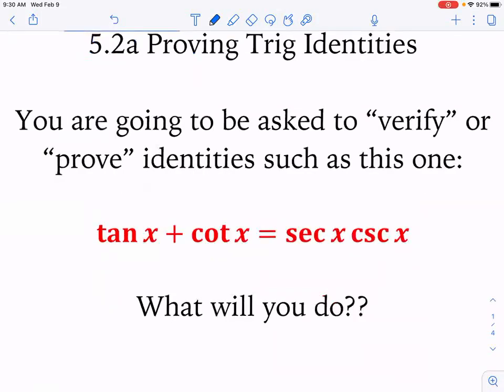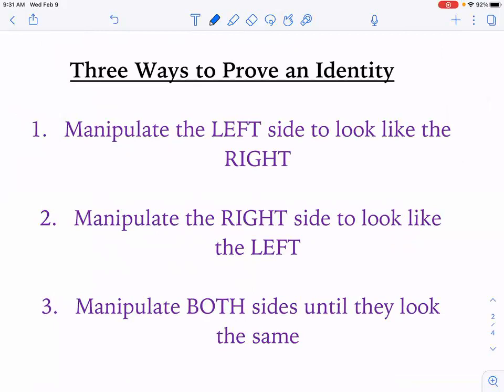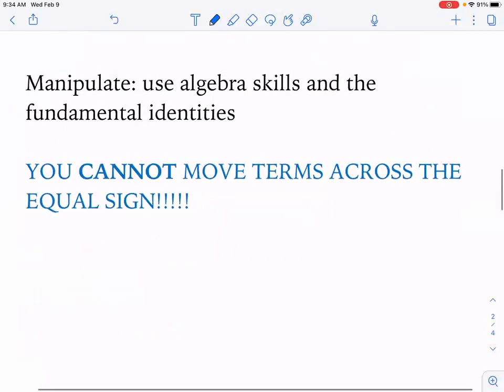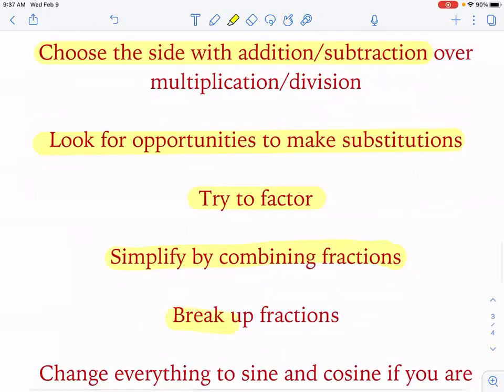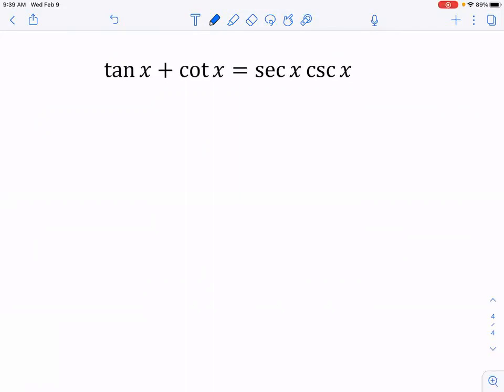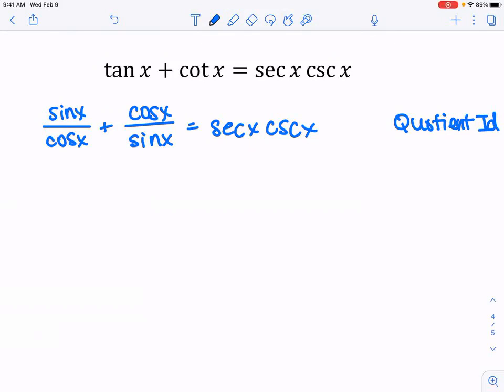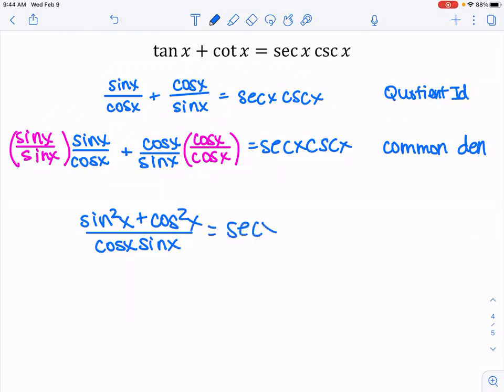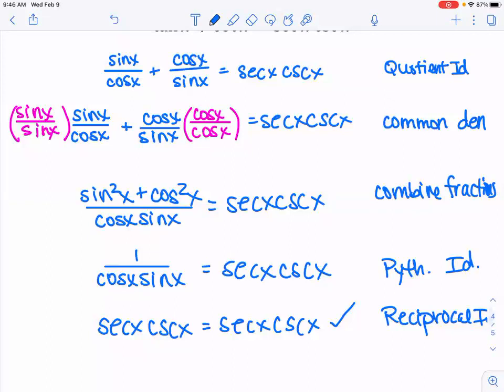5.2a (2/9/22) H Pre Calc